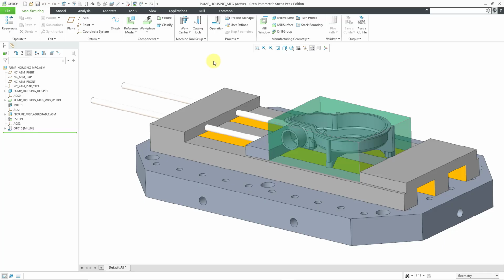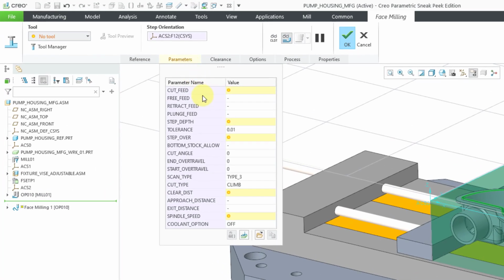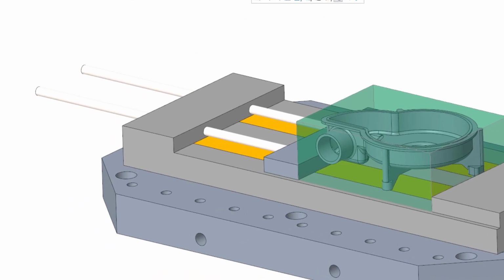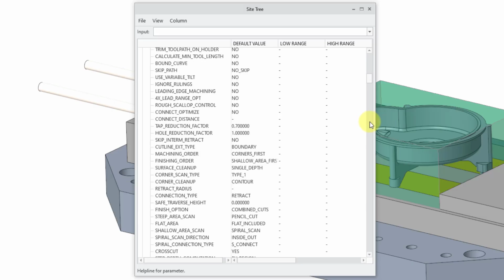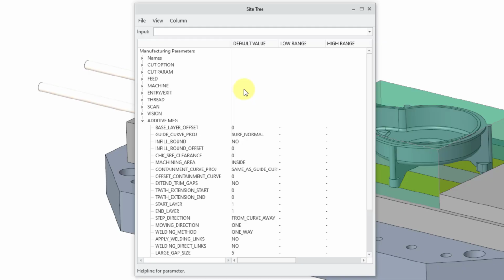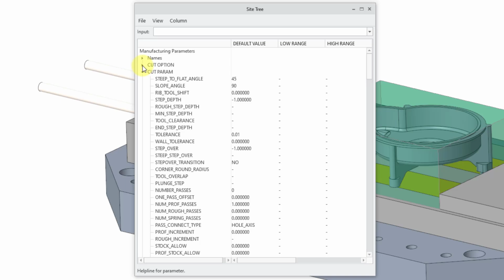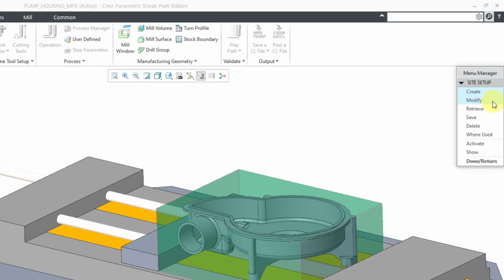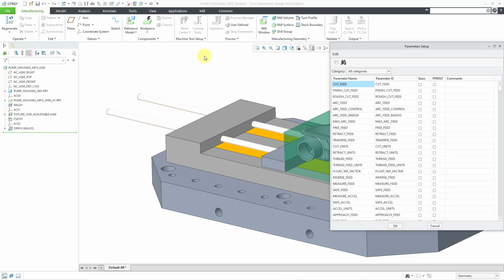Creo Parametric - CNC Manufacturing - Site Parameters File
This Creo Parametric tutorial shows how to create a Site Parameters File for your default values for CNC toolpaths.

Thanks,
Dave